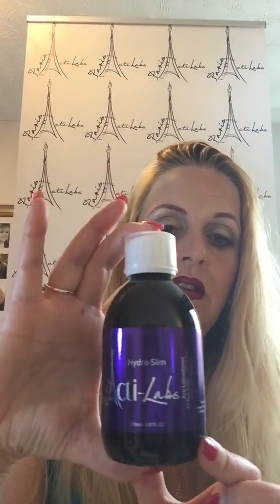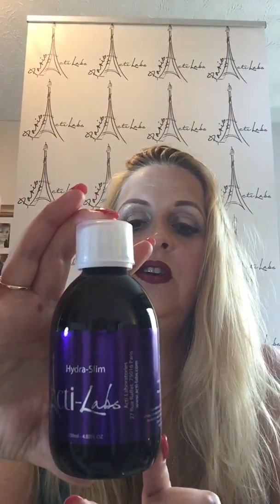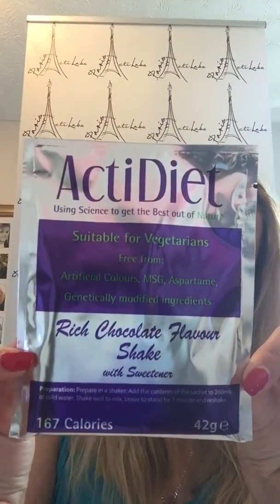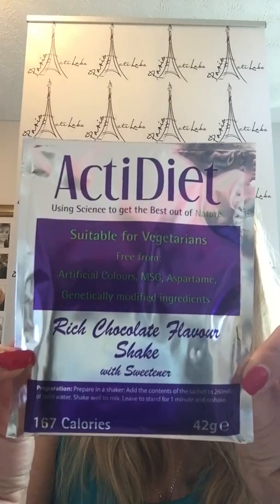Lose Weight - Feel Great - with Acti-Labs 7 Day Shred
Weight loss- it's a journey you don't have to take alone.